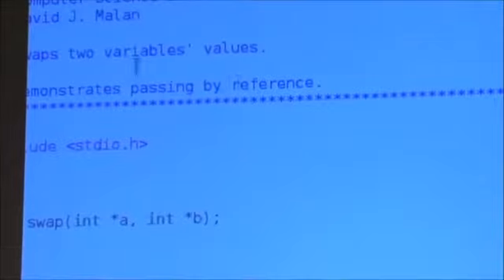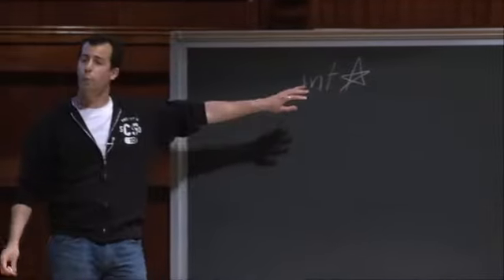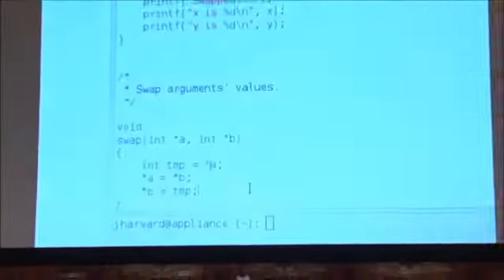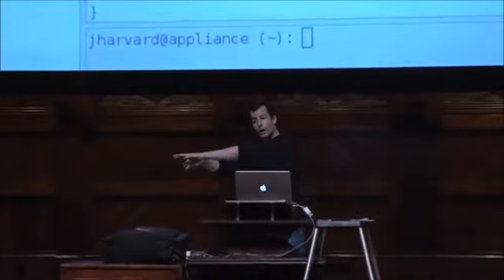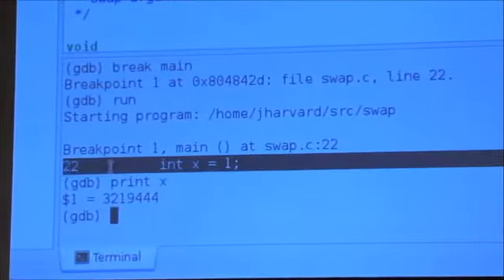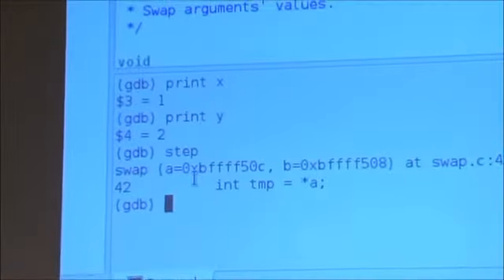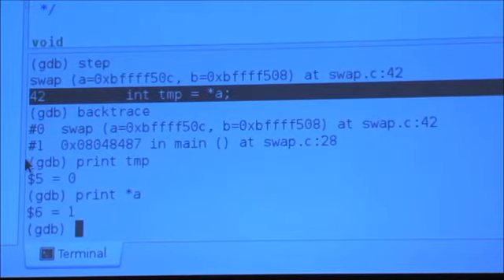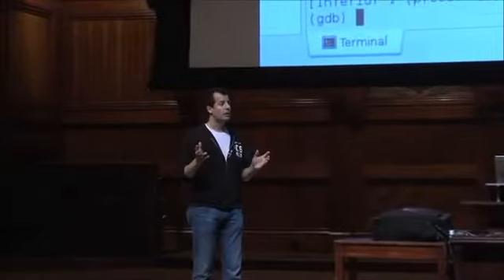CS50M1_Swap_and_Pointers_Cont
Swap and Pointers Cont